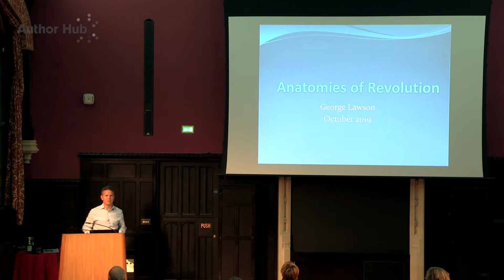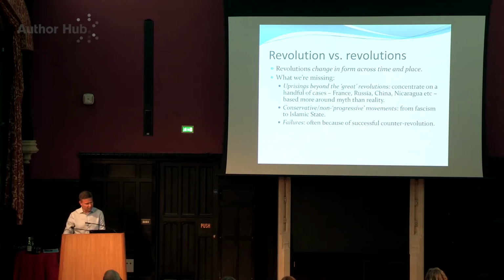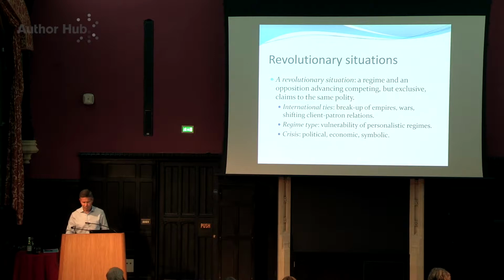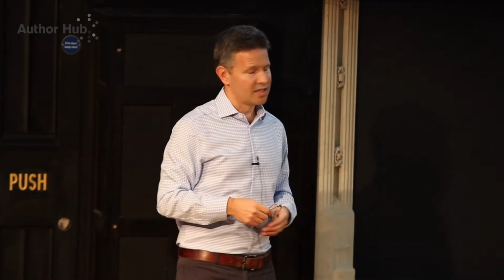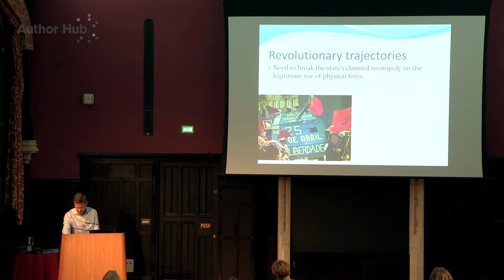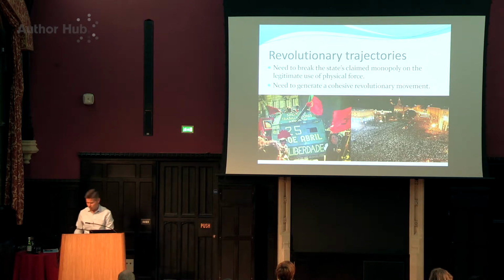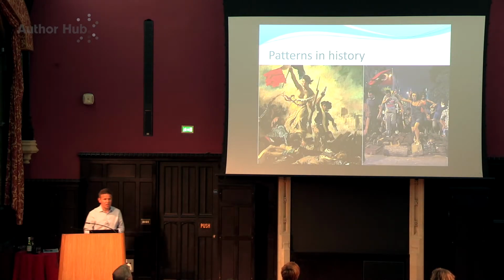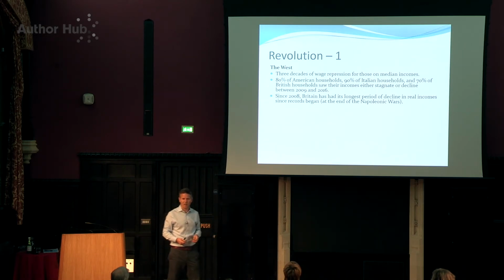Anatomies of revolution v1